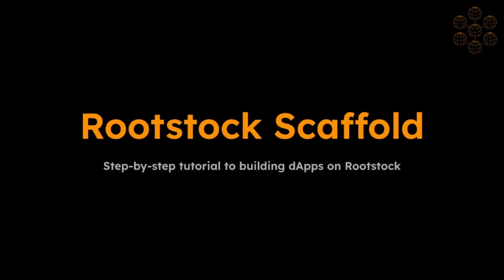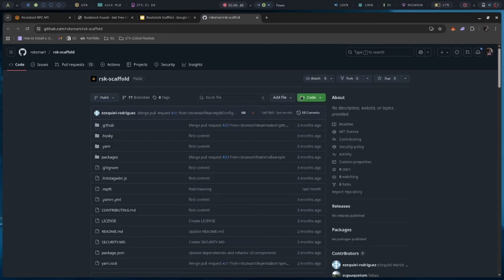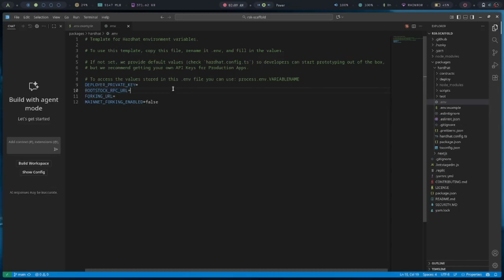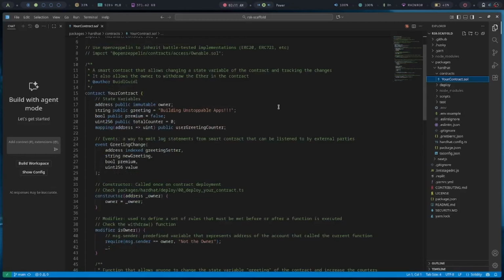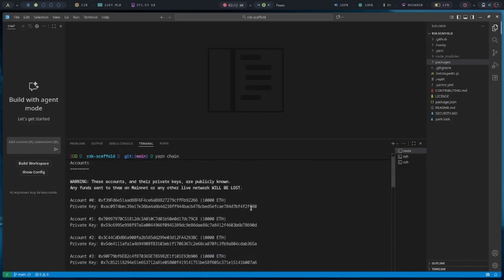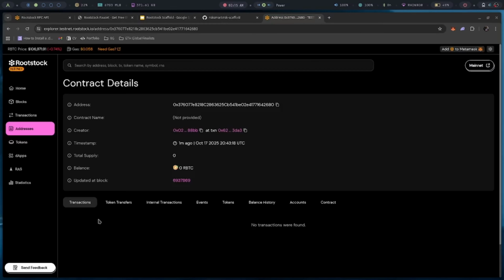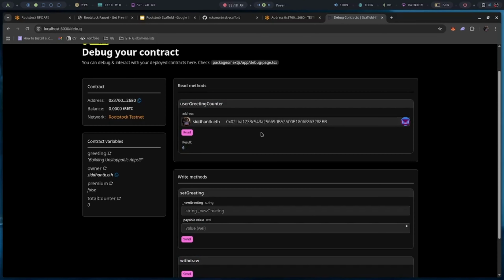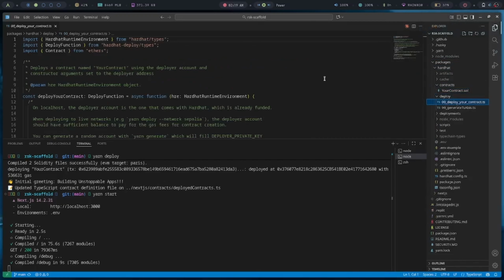Learn how to use Rootstock Scaffold - Full tutorial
Learn how to clone, customize, and deploy a smart contract using the Rootstock Scaffold toolkit. This step-by-step guide covers everything, from setting up the repository to debugging your dApp on the Rootstock Testnet.

🔗 Useful Resources

Timestamps

00:00 Introduction to Rootstock and Scaffold
02:18 Setting Up the Development Environment
05:02 Deploying the Smart Contract
06:47 Interacting with the Deployed Contract
07:50 Conclusion and Customization Options